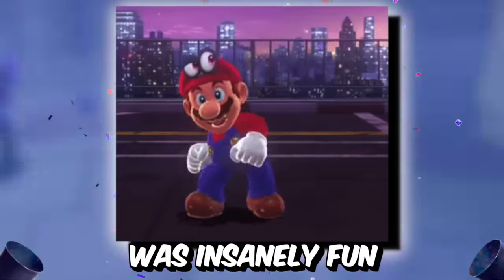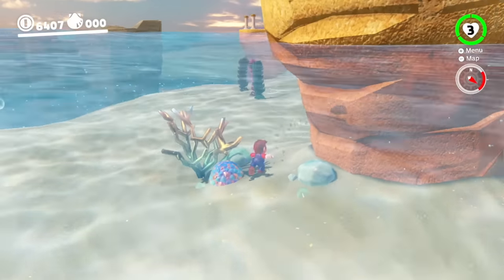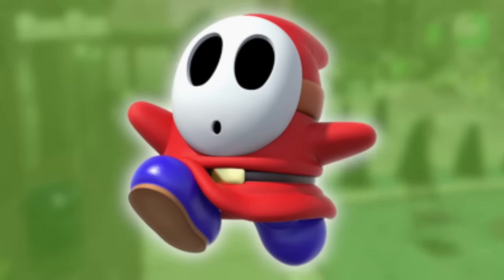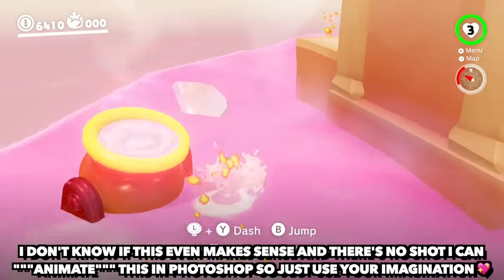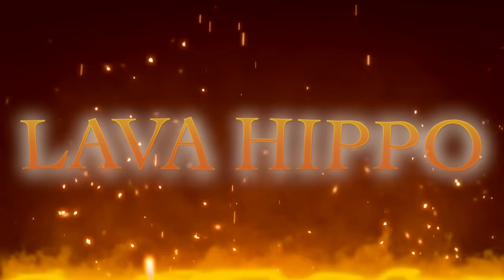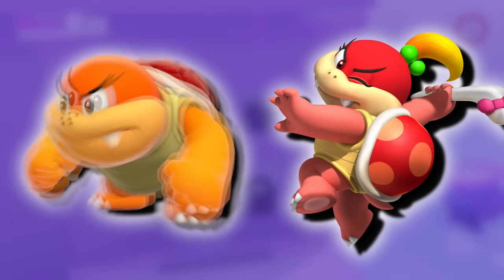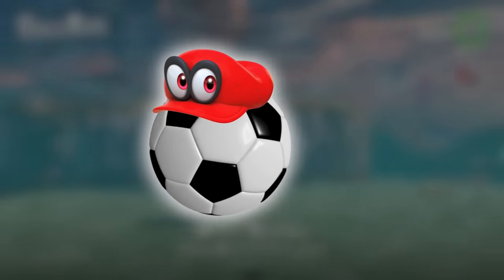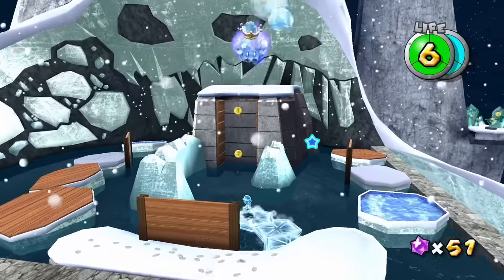Giving Super Mario Odyssey 100 Total CAPTURES!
Super Mario Odyssey has some INSANE captures but the 52 total captures could be a lot more... let's add 48 to get the list to 100 total captures, and discuss what all of them should be! Let's Give Super Mario Odyssey 100 Captures!

-Thomas, PJ, & Mac